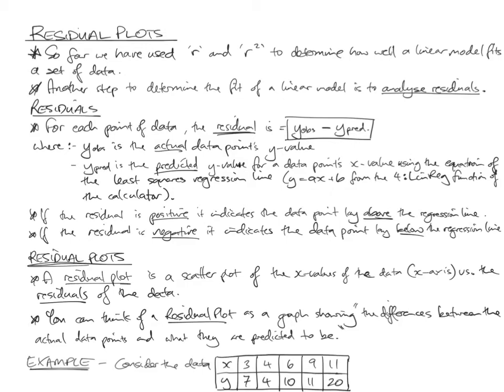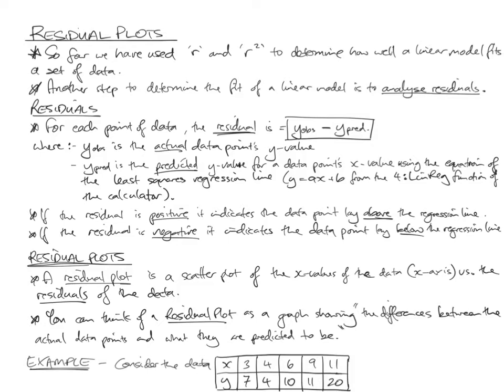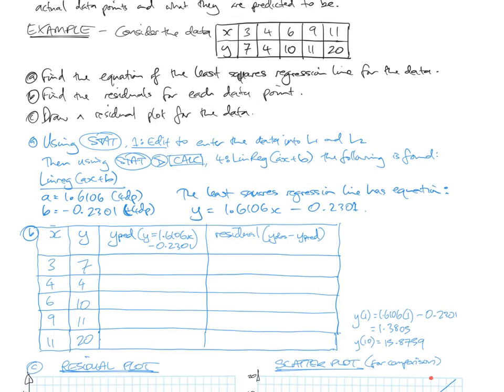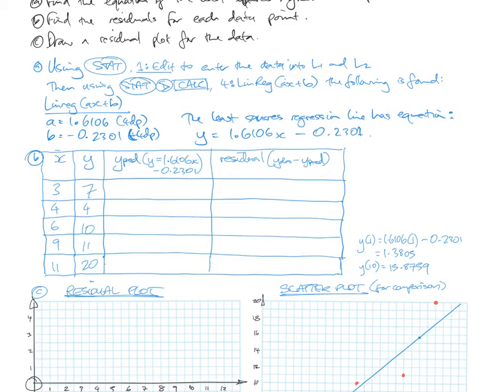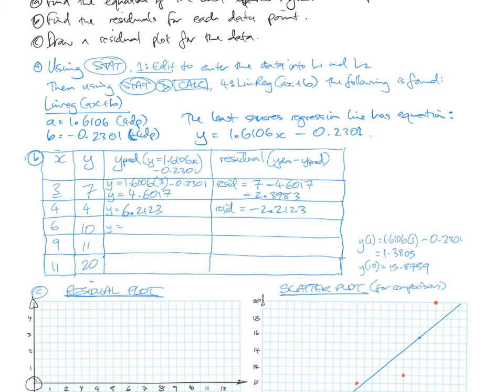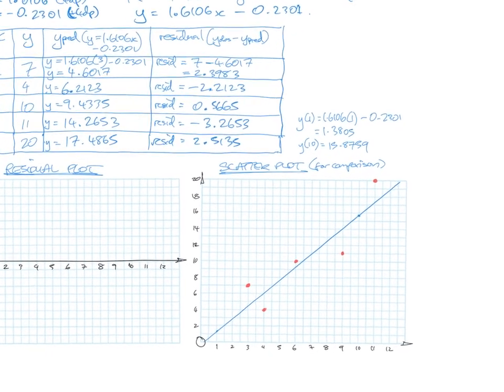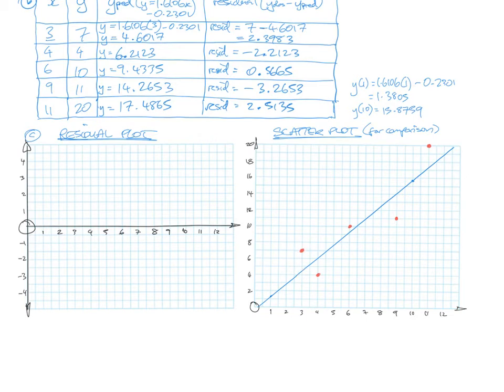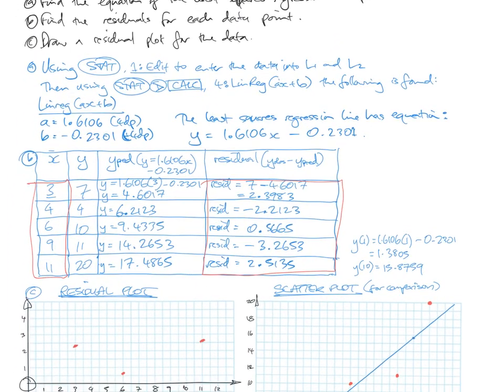Residual Plots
Video on Residual Plots.